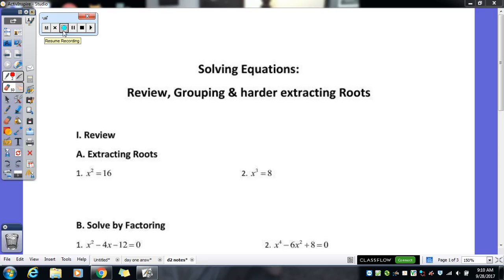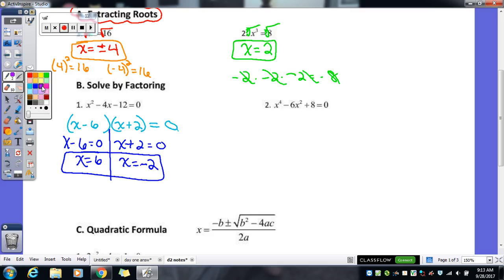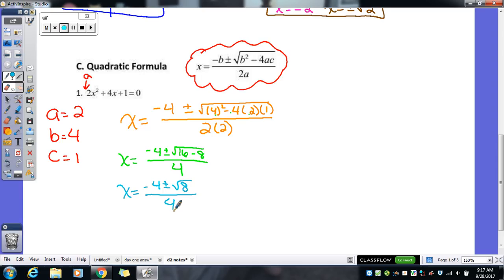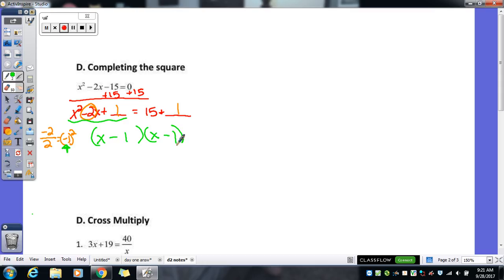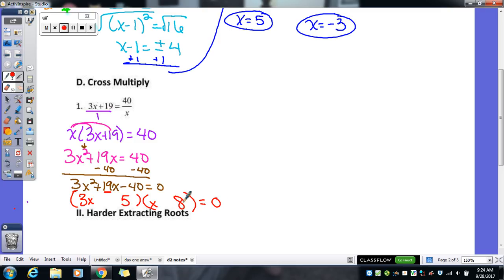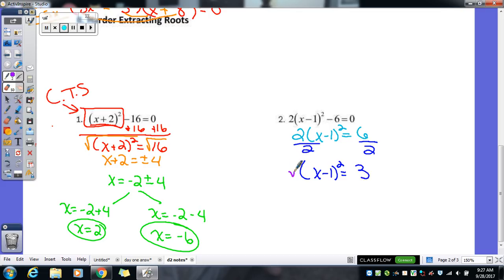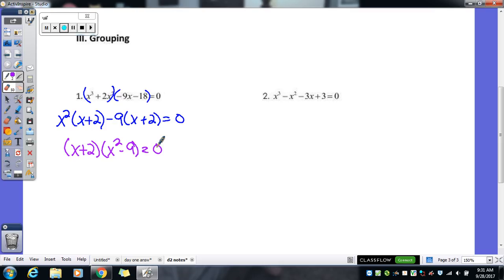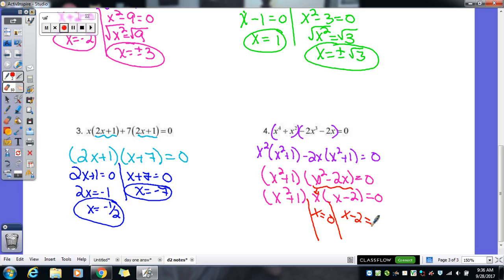Solving Equations | Day 2 Lesson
Solving quadratic equations...factoring, completing the square, extracting the roots